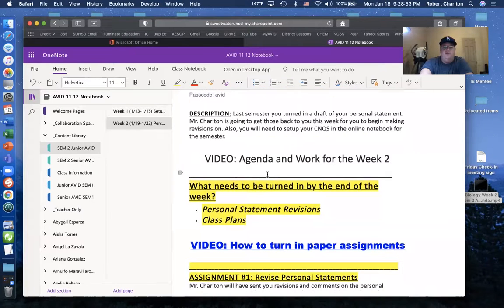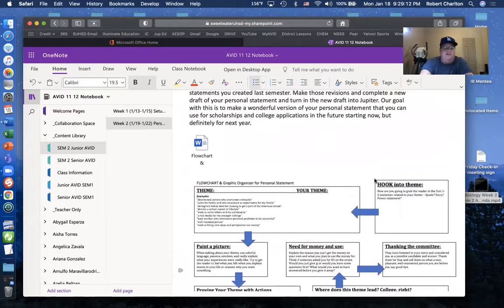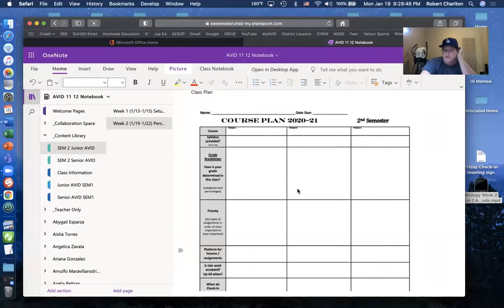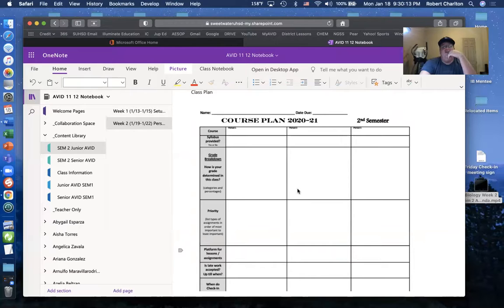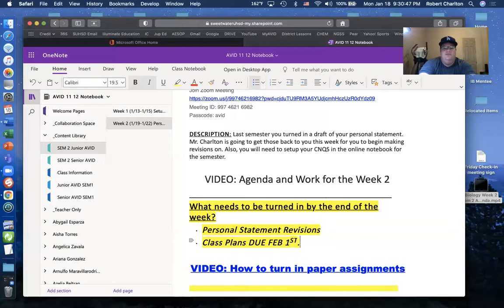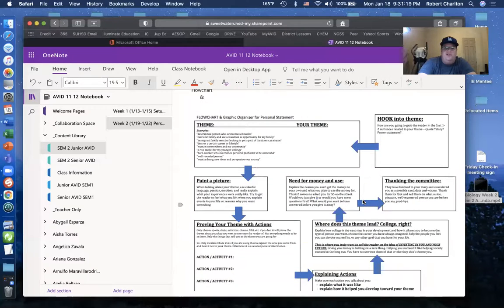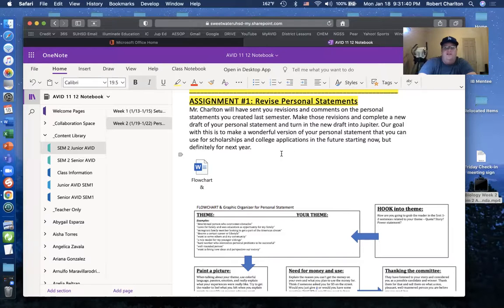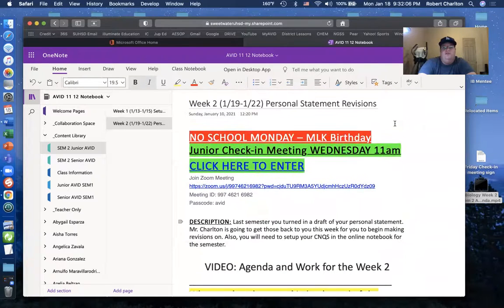AVID 11 Week 2 Sem 2 Agenda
For AVID Juniors with Mr. Charlton for 1/19-1/22